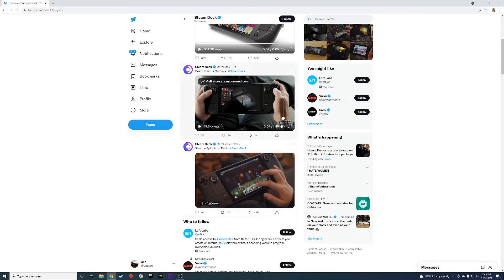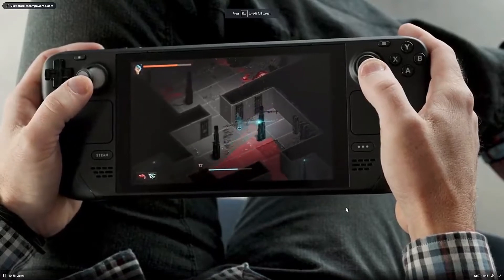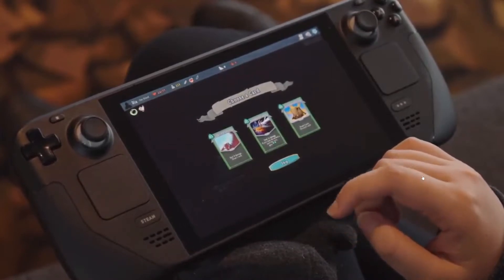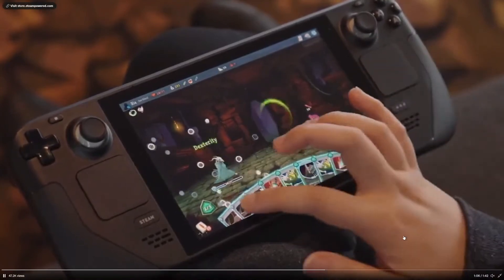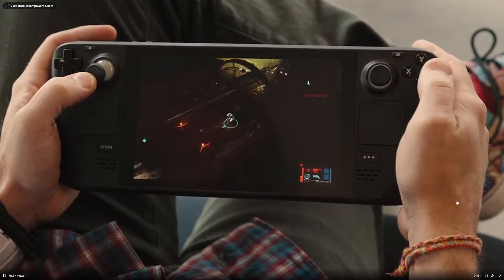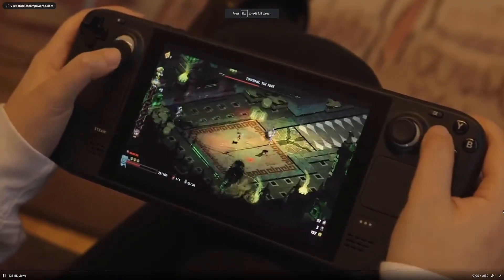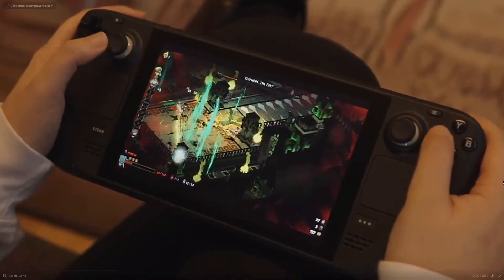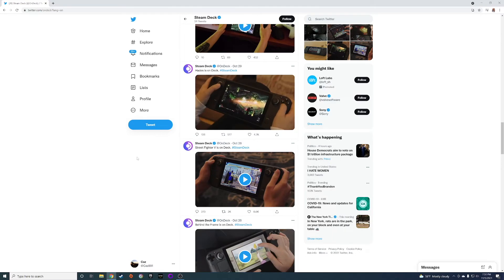Slay The Spire Demoed on Steam Deck